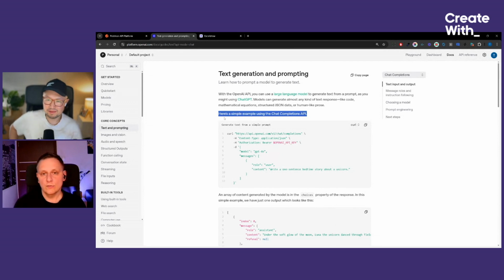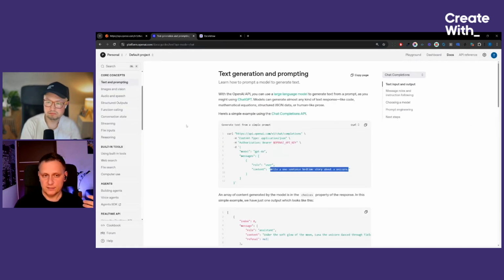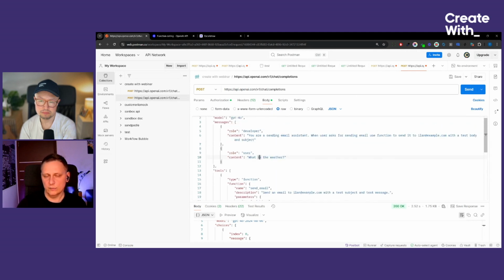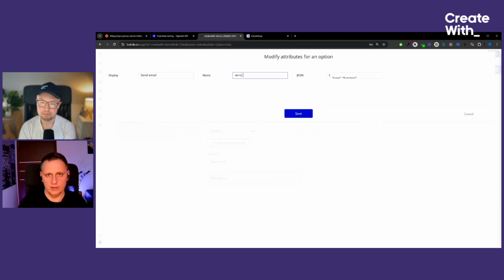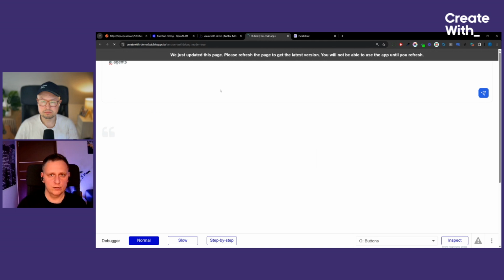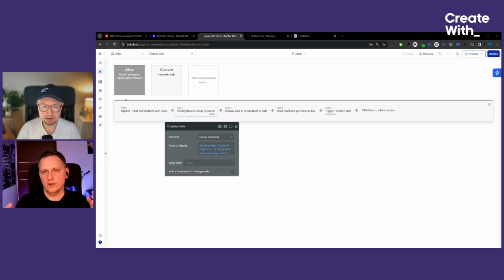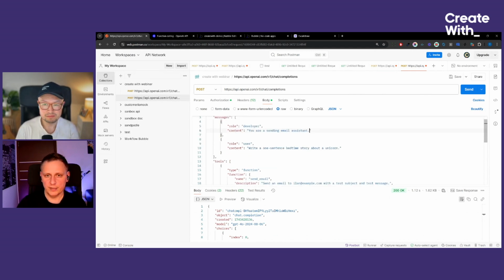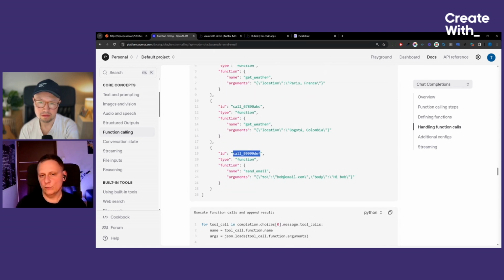Build AI Agents... in Bubble?!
This is a fascinating workshop where Tom Wesolowski shows us how to build AI agents right inside Bubble - no extra platforms needed! Tom breaks down everything from scratch, showing us the difference between regular chatbots and true AI agents while walking through the OpenAI API setup. You'll see exactly how to make your Bubble app handle function calls, remember conversations, and execute actions like web searches and sending emails.

Tom doesn't just talk theory - he builds the whole thing live, showing all the workflows and tricks (including some awesome Bubble hacks for creating loops!). Whether you want to soup up your existing Bubble apps with AI powers or build a dedicated agent from scratch, this workshop has you covered. Don't miss Tom at the Create With conference for even more AI goodness!

0:00 - Introduction to Tom and AI agents in Bubble
6:05 - Understanding how AI assistants work with the Open AI API
12:10 - Building memory into AI systems using conversation history
16:40 - Function calling and tool execution with Open AI
30:25 - Setting up the Bubble app and API connector
34:45 - Creating and managing function definitions with option sets
42:45 - Building a simple interface and handling API responses
56:30 - Managing conversation history and thread persistence
1:03:15 - Creating function loops to handle multiple tool calls
1:14:45 - Workshop wrap-up and information about the Create With conference